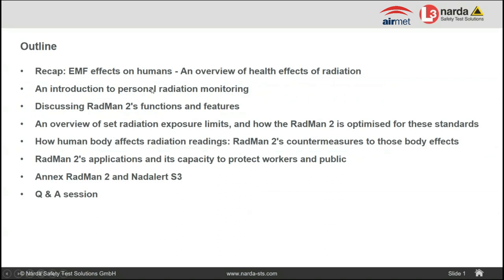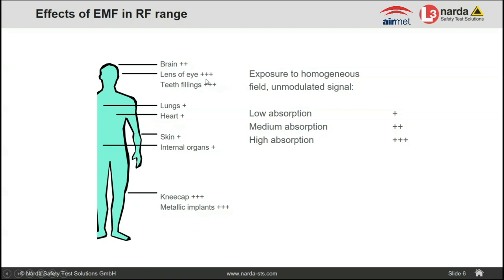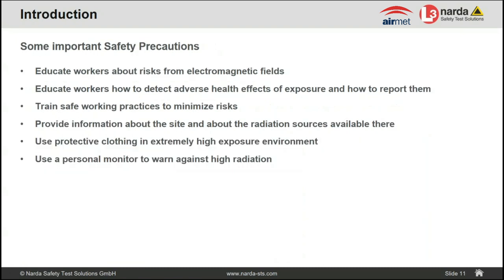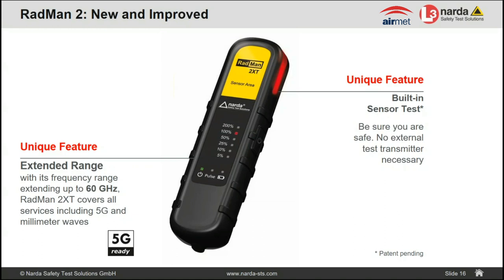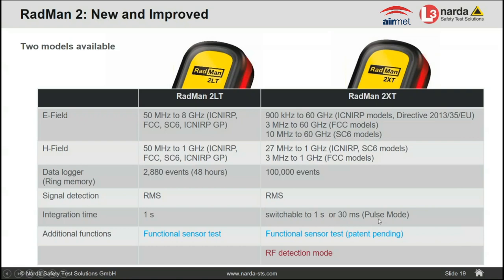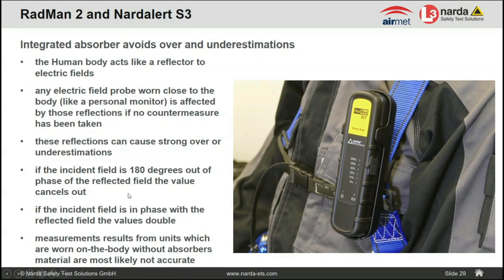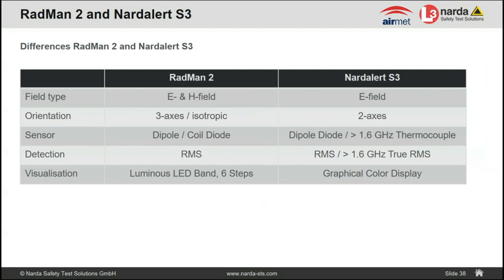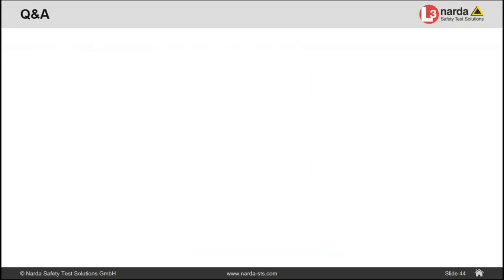Radiation and Personal Safety Monitoring for a 5G Future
With the rapid advancement of communications technologies, new needs arise for the protection of people and workers in environments with high levels of radiation.

In this webinar, Volker Brands from Narda STS will unveil Narda’s new RadMan 2 Personal Radiation Monitor – 5G ready and fully optimised in compliance with international radiation standards. This presentation will reveal how decades of innovation and field experience have gone into the RadMan 2: practical, convenient, and more reliable and accurate than ever.

Webinar will feature:
* An introduction to personal radiation monitoring
* An overview of the health effects of radiation exposure
* A discussion of the RadMan 2's functions and features
* A overview of set radiation exposure limits, and how the RadMan 2 is optimised for these standards
* How the human body affects radiation readings, and the RadMan 2's countermeasures to these body effects
* The RadMan 2's applications and its capacity to protect workers and the public